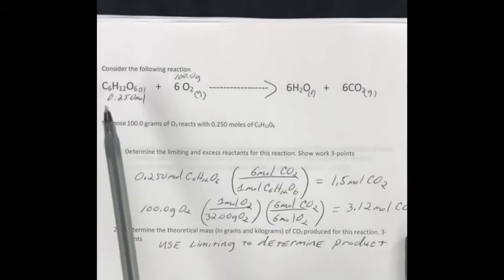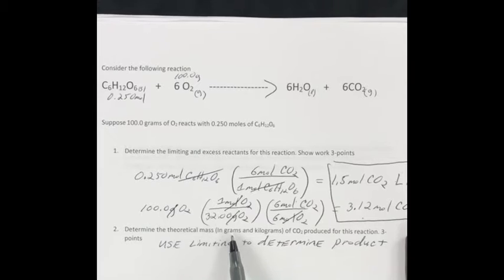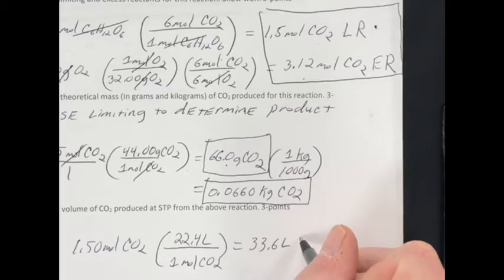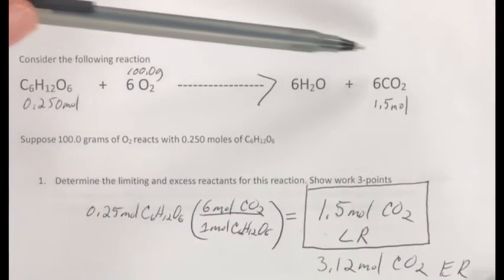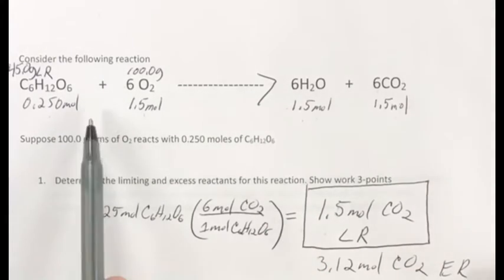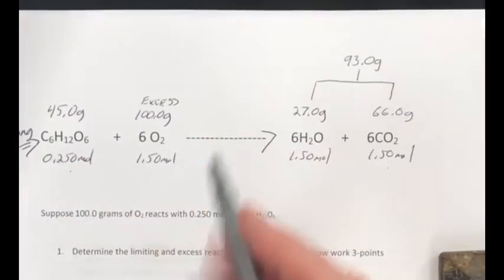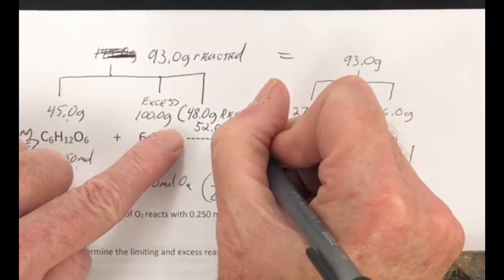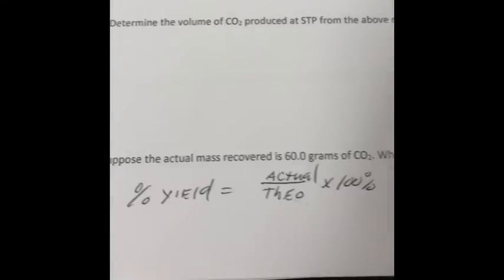Mass and Mole Relationships in Chm Rxns